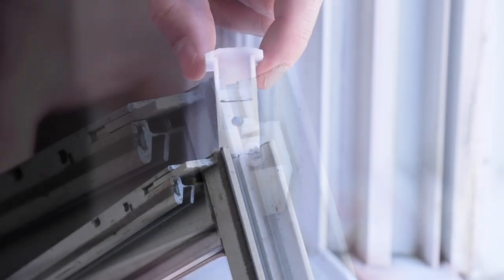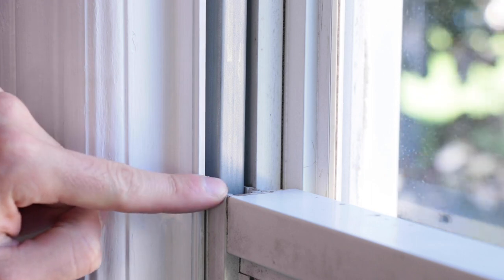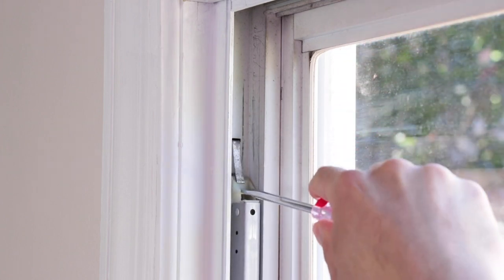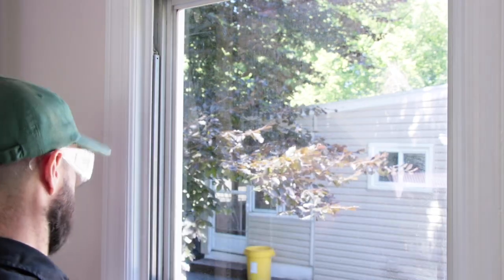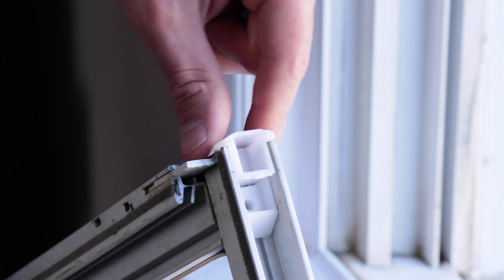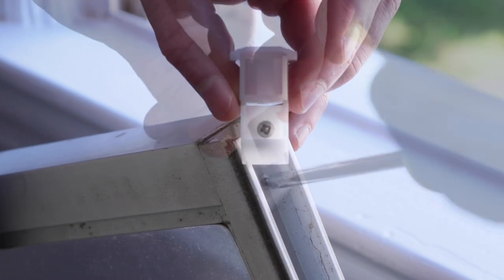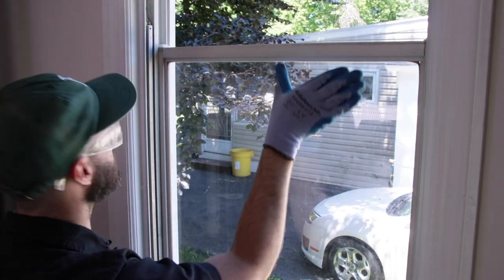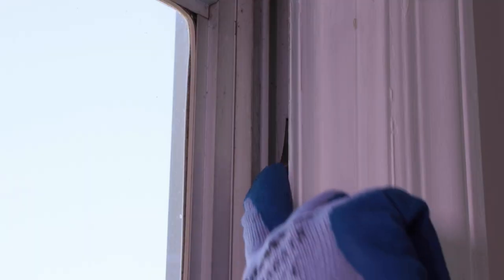How to Repair a Jammed Window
A quick tutorial on how to repair your jammed window by replacing the top sash guides.

Take Out Clip
Product Code: 16-002

Top Sash Guide
Product Code: 18-033

Assorted Screw Pack, 60 Pieces
Product Code: 33-300

(Stock media provided by Stuart Moore/Pond5)